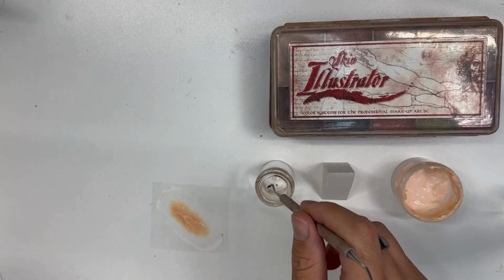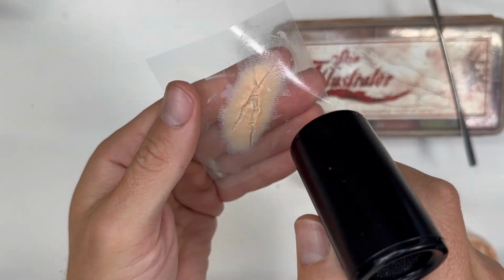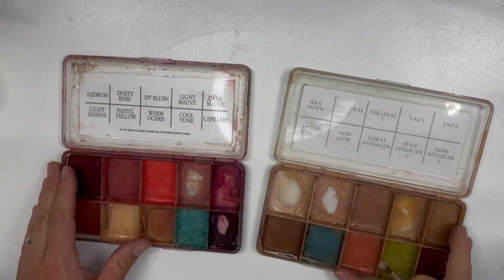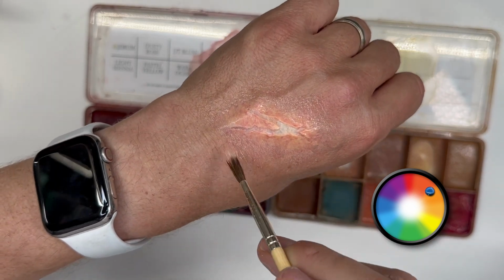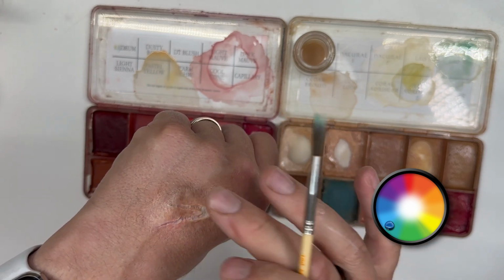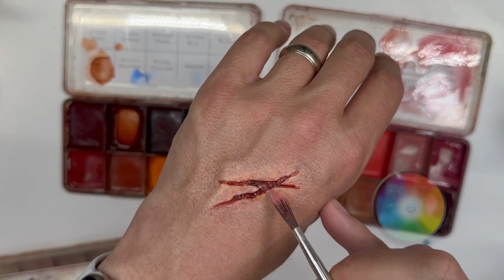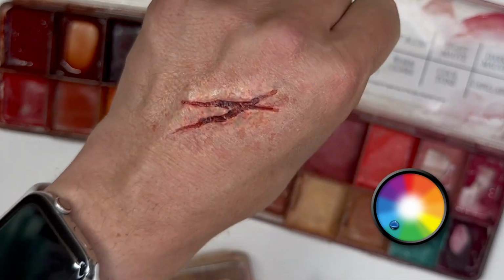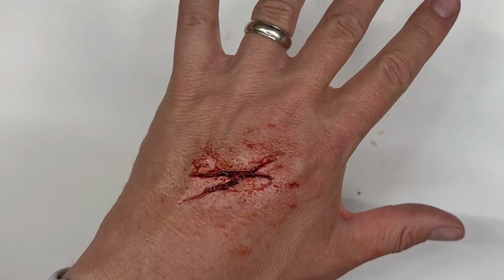Color Correcting a Prosthetic with a Color Wheel!!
Have you ever found yourself frustrated in a makeup trailer when you’re given a prosthetic that doesn’t match your actor? Does it cause your stress level to go up because you’re worried about the makeup is going to turn out in the end? Join makeup artist Adam Walls as he takes us through the process of using a color wheel to color correct a prosthetic!